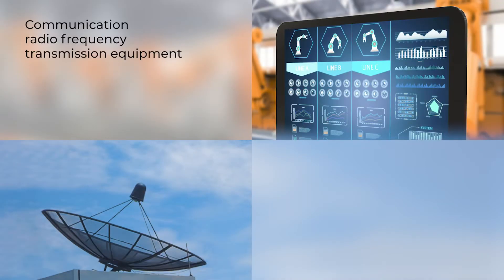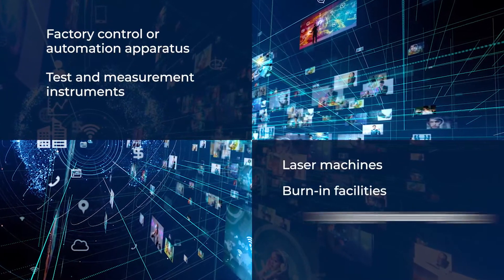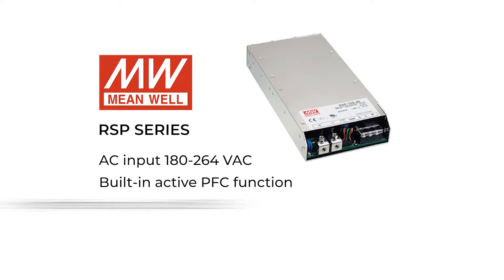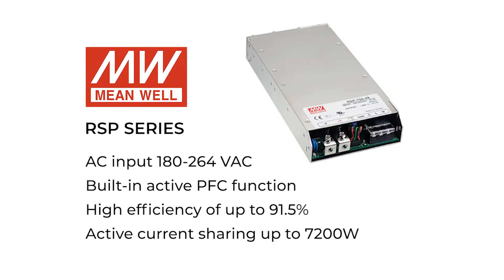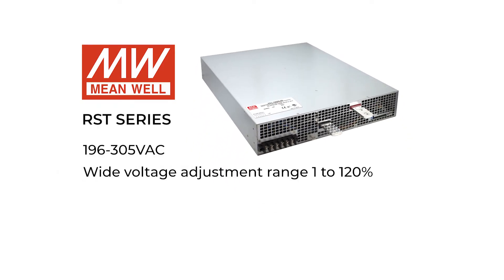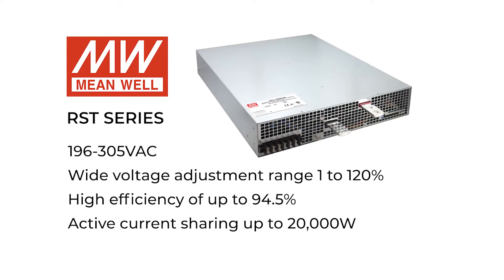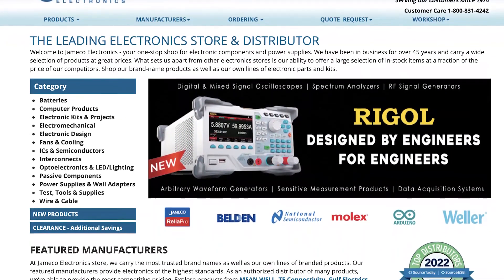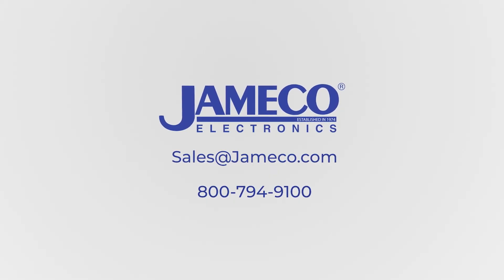MEAN WELL High Power RSP and RST Series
MEAN WELL high power products are widely used in many electrical devices across numerous industries. The RSP and RST series are ideal for factory control or automation apparatus, test and measurement instruments, laser machines, burn-in facilities, digital broadcasting, and RF applications.